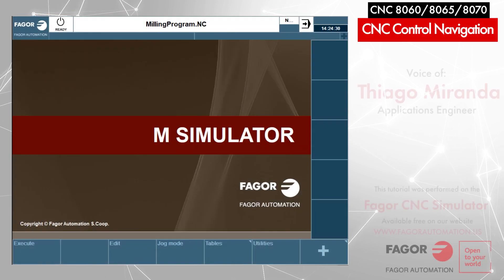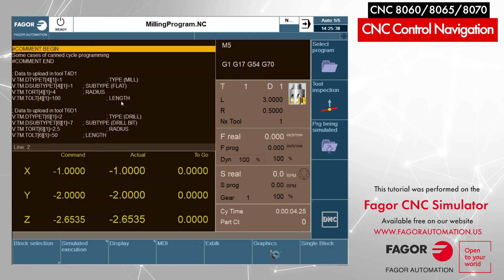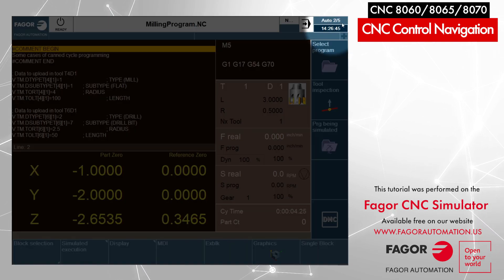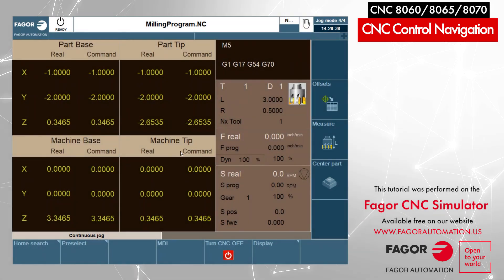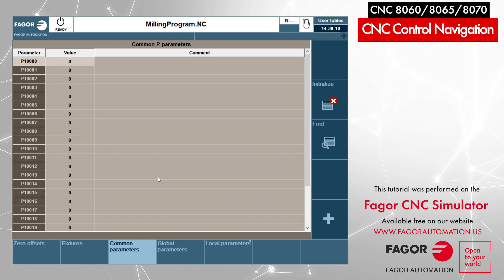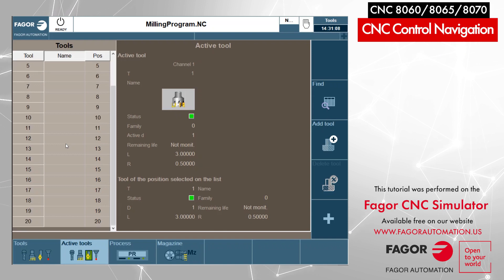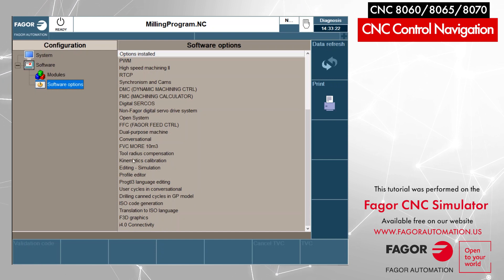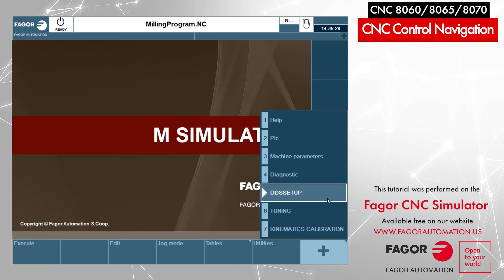CNC Control Navigation - Fagor CNC 8060 / 8065 / 8070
Fagor CNC expert Thiago Miranda covers the basics of the control platform, how to navigate to important screens, and shows where to find different work modes for the 8060/8065/8070 CNC.

This video was produced and edited by Ryan Adamovic, Marketing Coordinator for North America.